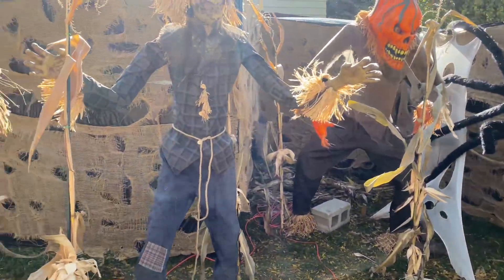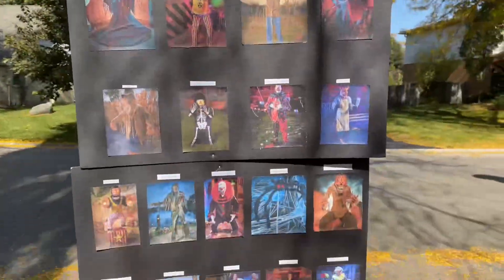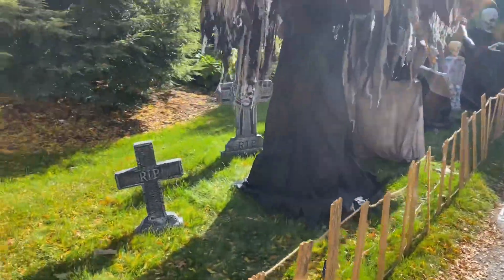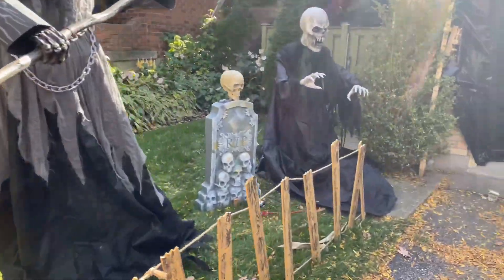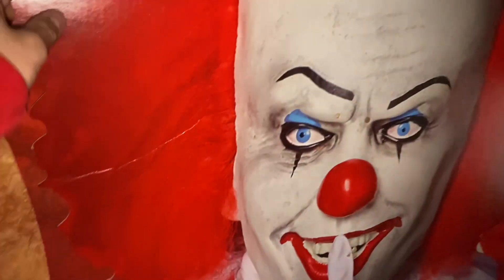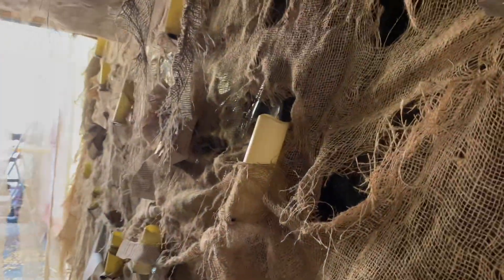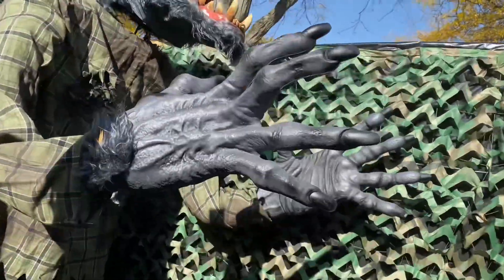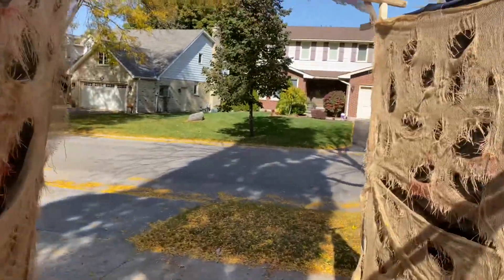My full 2022 Halloween yard display/haunted house walk-through ￼daytime-lights on